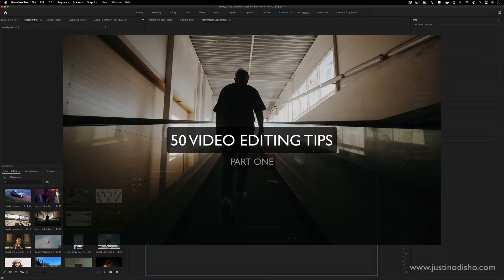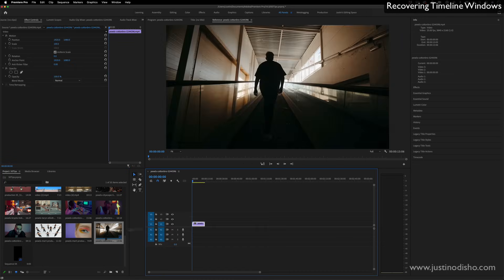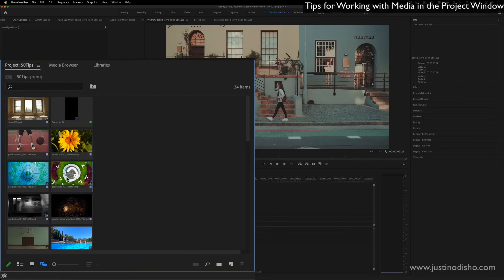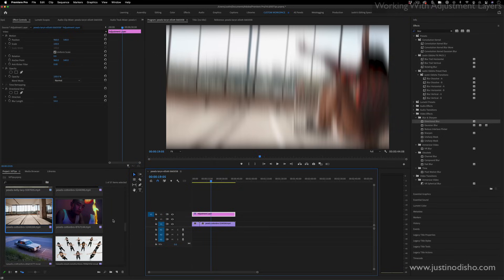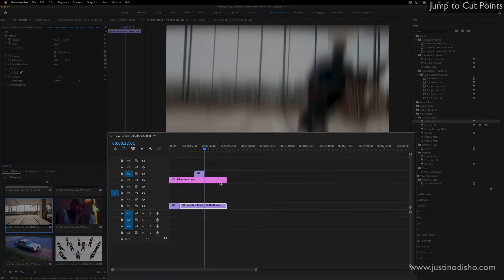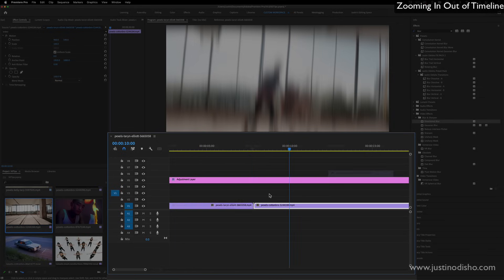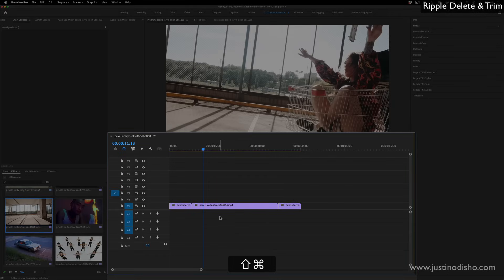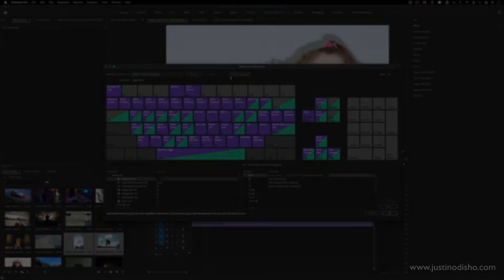50 Video Editing Tips in Adobe Premiere Pro CC (Part One)